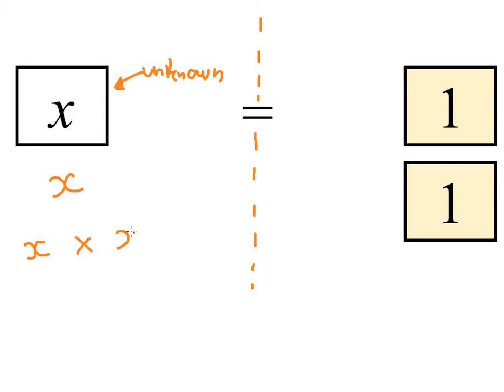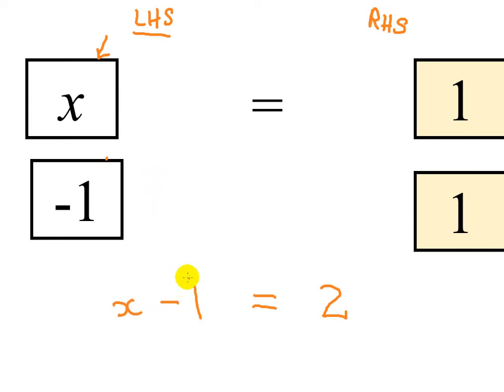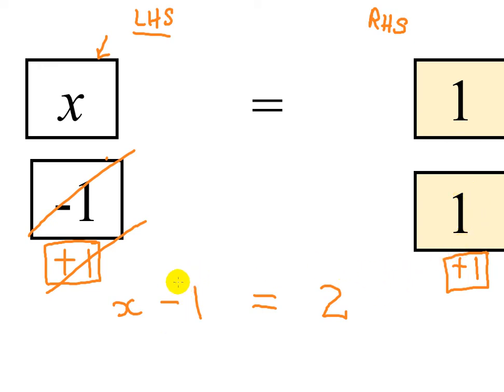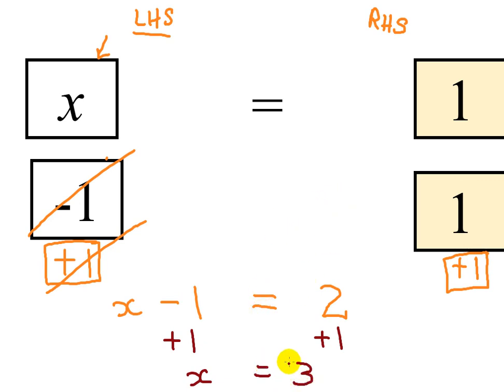Algebraic Linear Equations - Simple Basics 1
the beginners' BABY guide to expressing linear equations just by looking at some basic data.

Watch the action and feel the excitement!